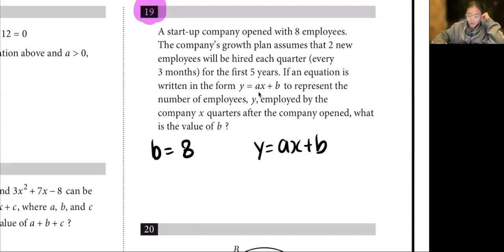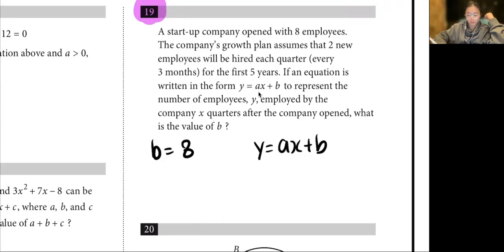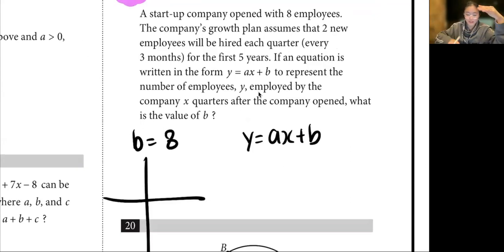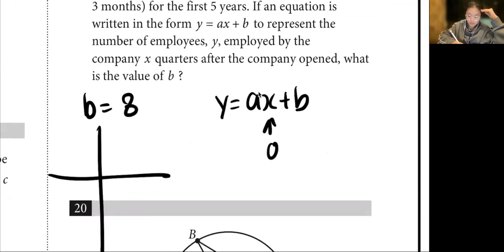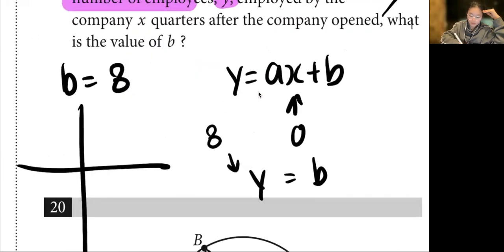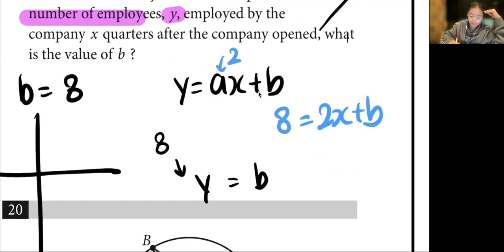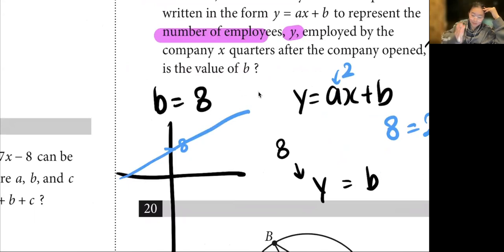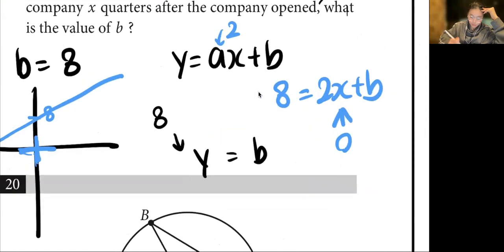P-Test 8_NC_Q19